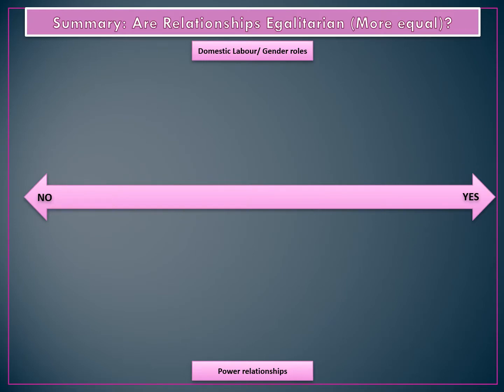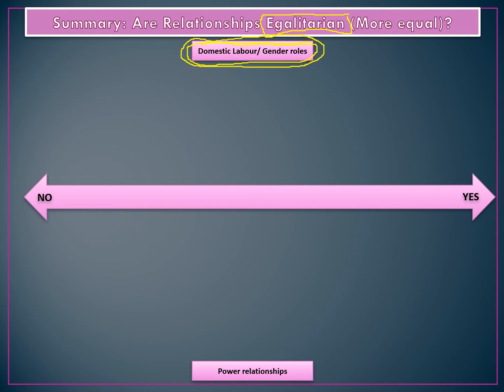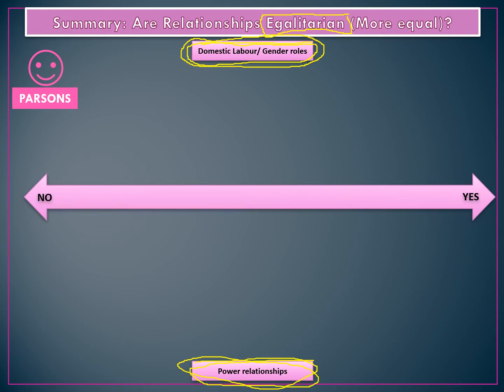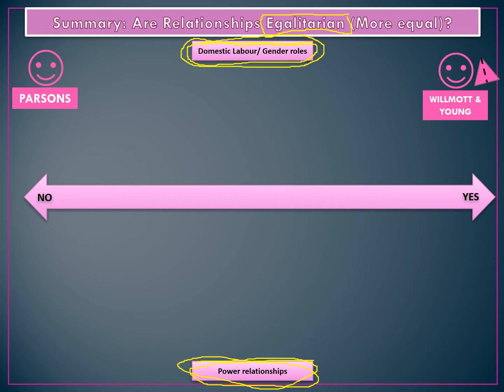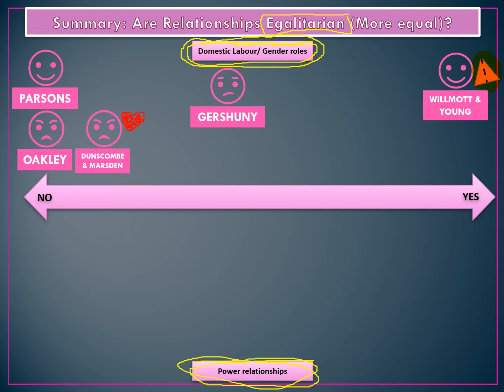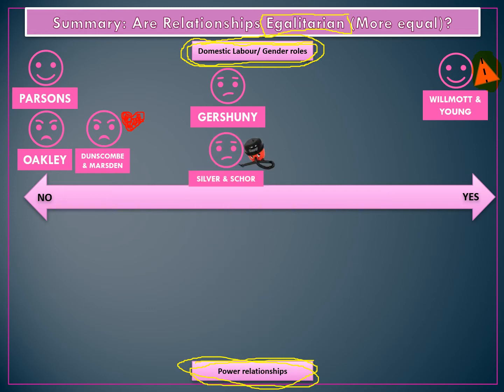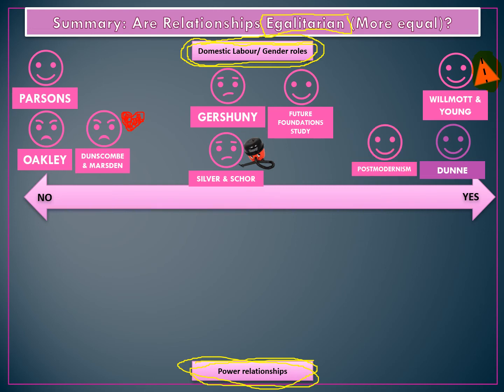Sociology: DDOL and power relationships theories summary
DDOL and power relationships theories summary Presented by Alan.
a short overview of the Key thinkers in the DDOL unit and their views on whether the family is more or less egalitarian.